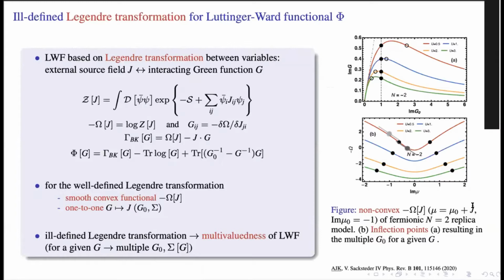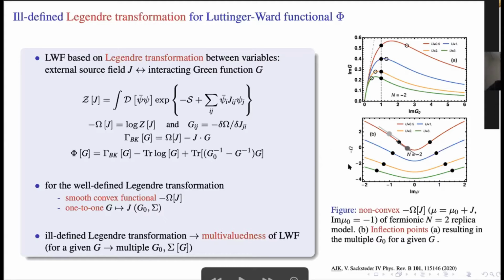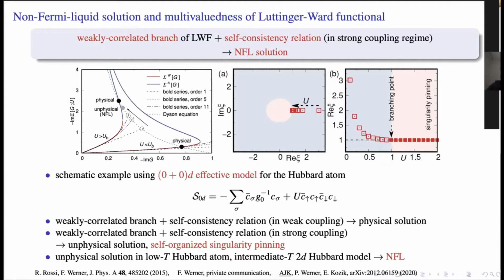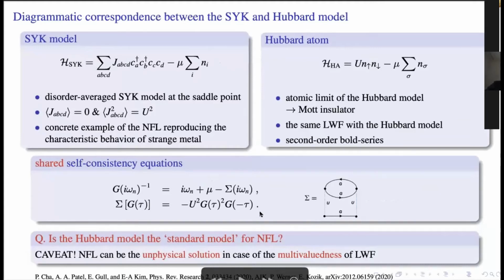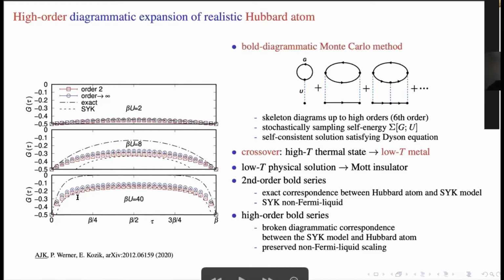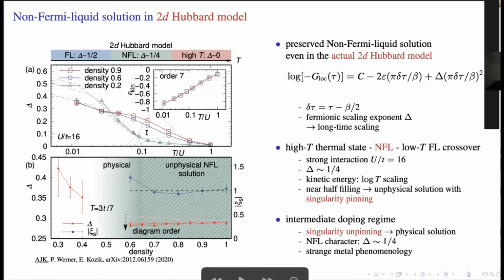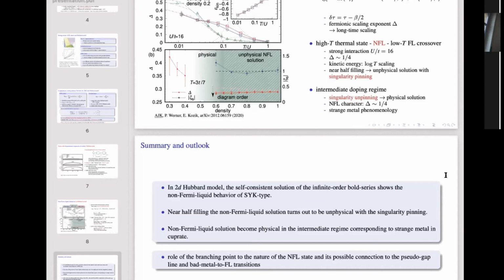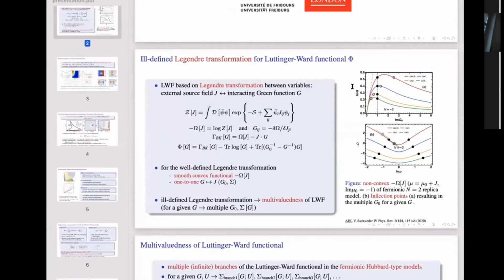Strange Metal Solution in the Diagrammatic Theory for the 2d Hubbard Model by Aaram Kim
Aaram Kim gives a talk in the Discussion Meeting on Functionals of the Green's functions